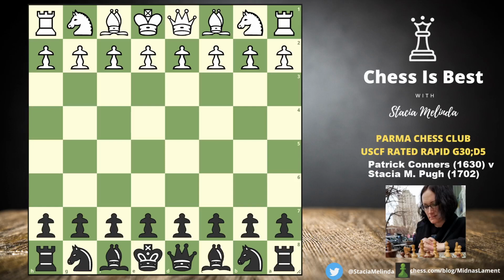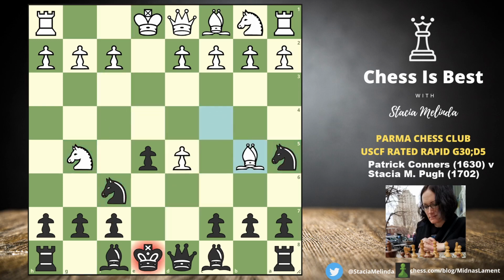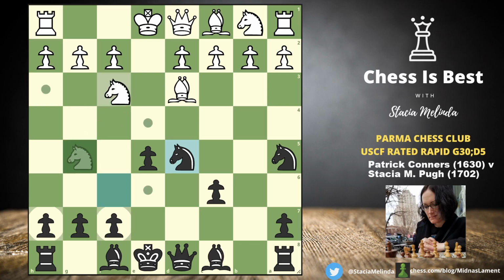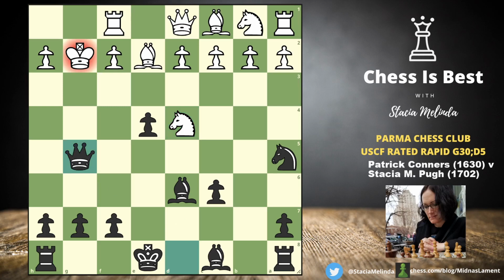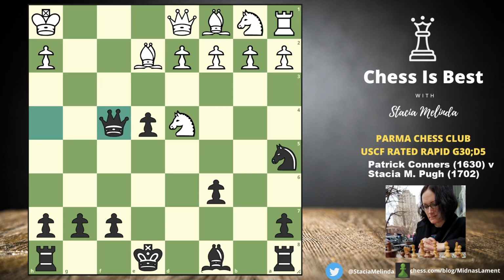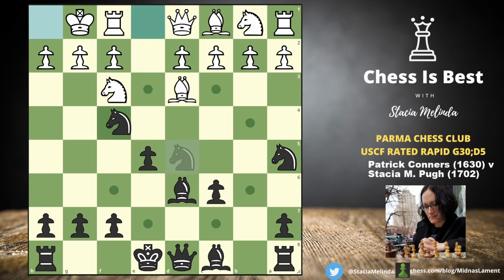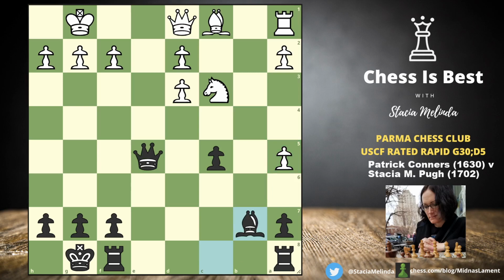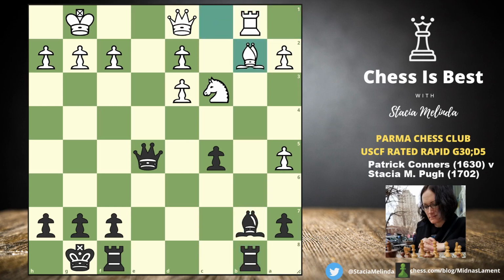Unfortunate End | Parma Chess Club | Two Knights Defense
This USCF rated rapid game was G30;d5 was played at the Parma Chess Club.

Happy Checkmating!
Stacia